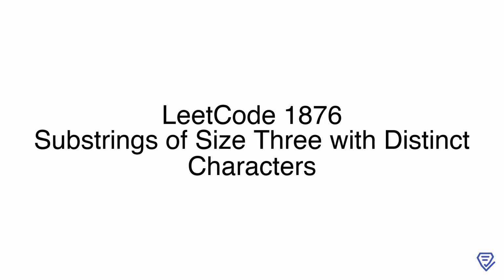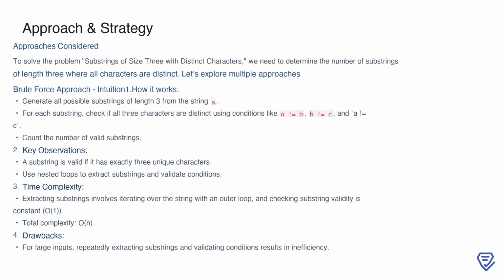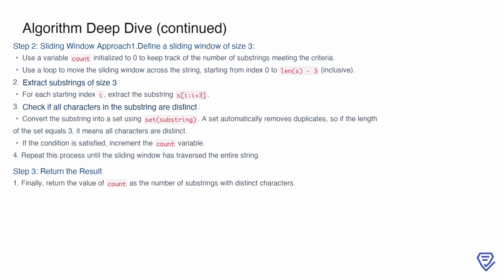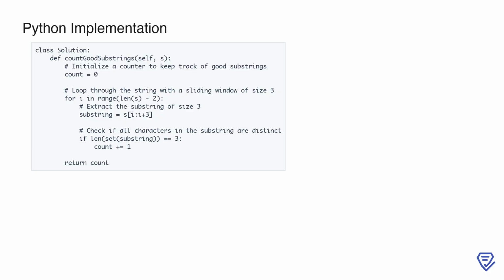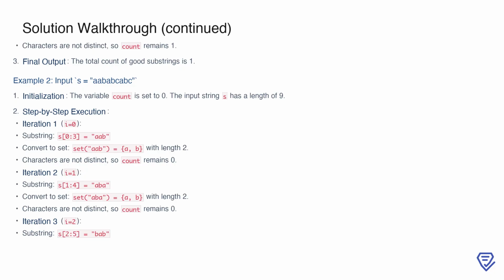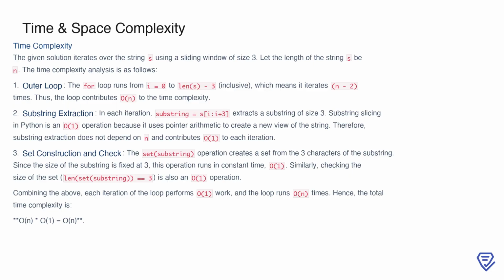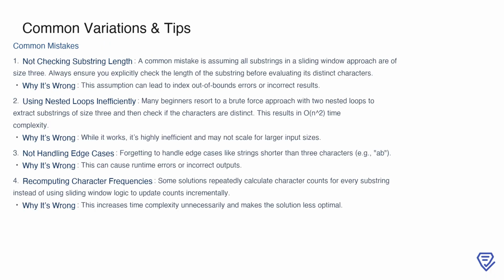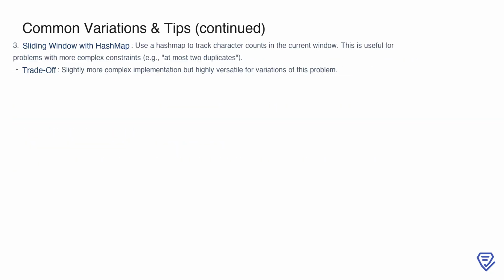LeetCode 1876: Substrings of Size Three with Distinct Characters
Difficulty: Easy

📚 Topics: Math, Sliding Window, String

⏱️ Timestamps:
00:00 - LeetCode 1876: Substrings of Size Three with Distinct Characters
00:21 - Problem Statement
00:59 - Problem Statement (continued)
01:29 - Problem Statement (continued)
02:07 - Problem Statement (continued)
02:49 - Approach & Strategy
03:41 - Approach & Strategy (continued)
04:27 - Approach & Strategy (continued)
05:11 - Approach & Strategy (continued)
05:58 - Algorithm Deep Dive
06:36 - Algorithm Deep Dive (continued)
07:29 - Algorithm Deep Dive (continued)
08:28 - Algorithm Deep Dive (continued)
09:25 - Algorithm Deep Dive (continued)
09:55 - Python Implementation
11:19 - Java Implementation
11:43 - Solution Walkthrough
12:48 - Solution Walkthrough (continued)
13:54 - Solution Walkthrough (continued)
14:43 - Solution Walkthrough (continued)
15:25 - Solution Walkthrough (continued)
16:05 - Time & Space Complexity
17:07 - Time & Space Complexity (continued)
17:55 - Time & Space Complexity (continued)
18:59 - Time & Space Complexity (continued)
19:55 - Common Variations & Tips
20:59 - Common Variations & Tips (continued)
22:05 - Common Variations & Tips (continued)
23:15 - Common Variations & Tips (continued)
23:55 - Conclusion
24:19 - Thank You!